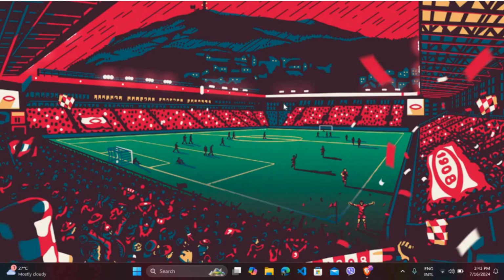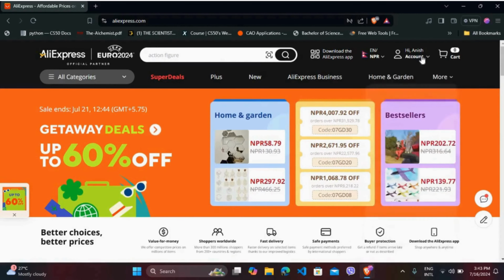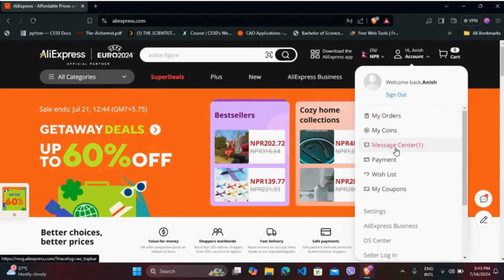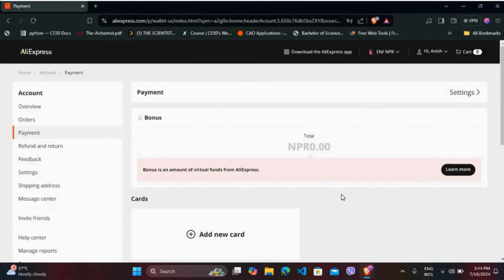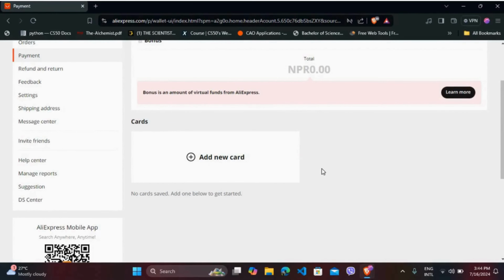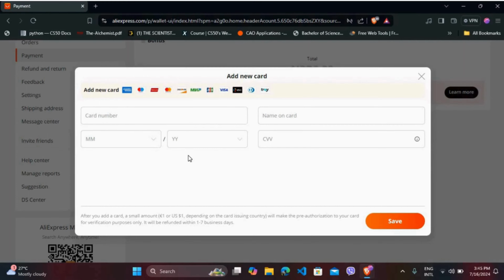How to Add Card details in Aliexpress Account 2024?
Need to add your card details for a smoother shopping experience? In this video, we'll guide you through the process of adding your card details to your AliExpress account step-by-step. Follow our easy instructions to securely store your payment information.